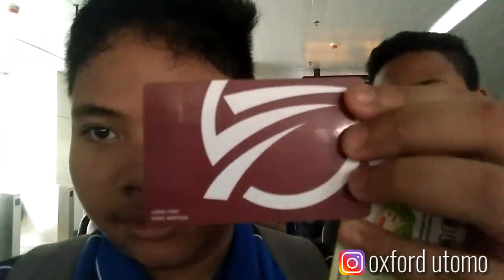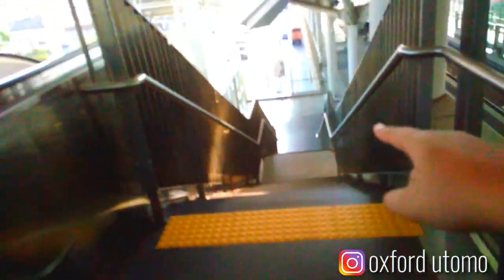Trying LRT Jakarta from Kelapa Gading to Pulomas -Aji and Rahman OXFORD UTOMO's Students-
Trying LRT Jakarta from Kelapa Gading to Pulomas hosted by Aji and Rahman OXFORD UTOMO's Students

The students of OXFORD UTOMO who are majority from Cilincing North Jakarta trying LRT for the first time and made a review in English that to be understood by their friends abroad, so they can try our newest public transportation in Jakarta.